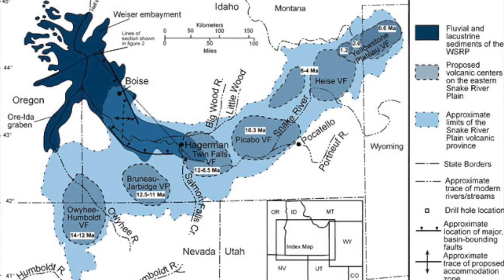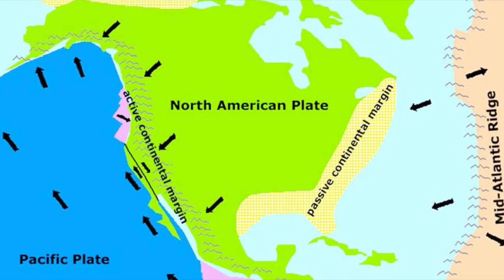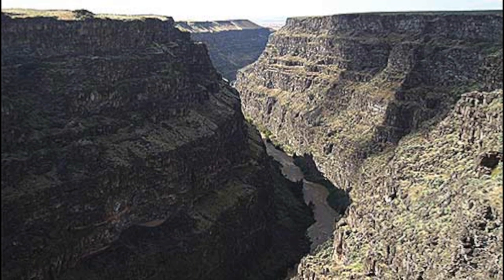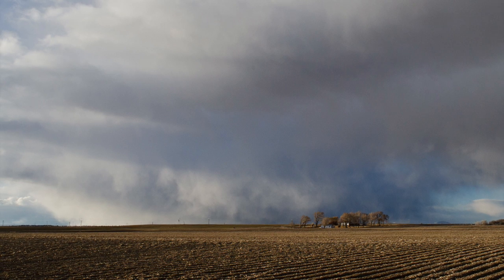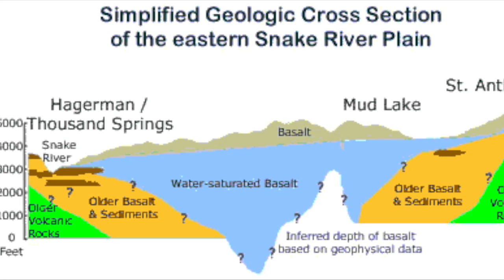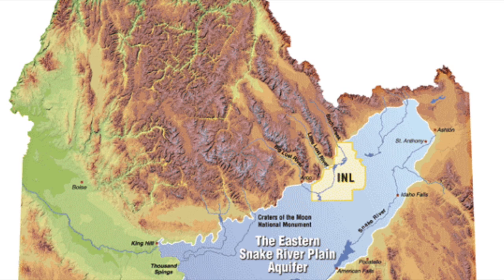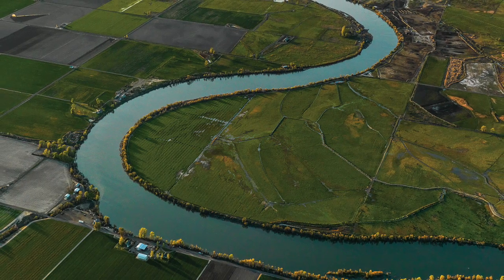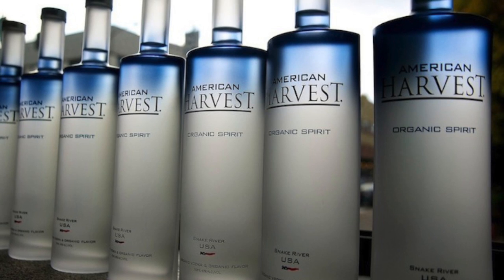Eastern and Western Snake River Plain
Geoscience 100 Alec Hales & Vinni Rossi